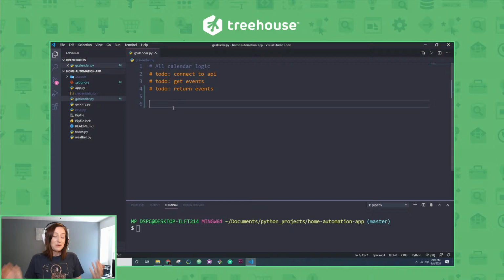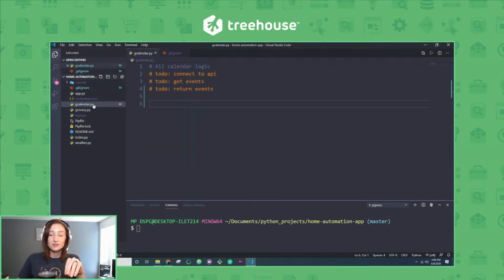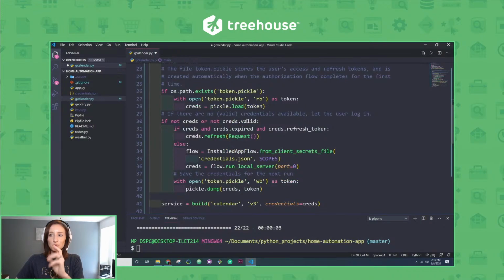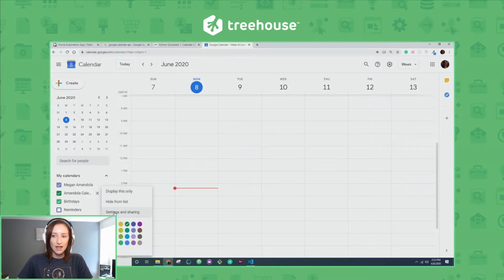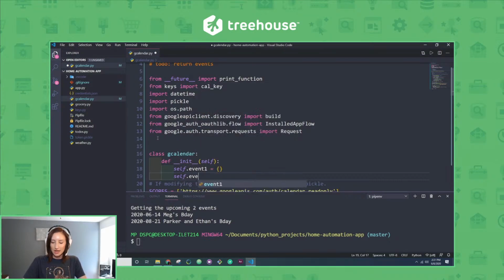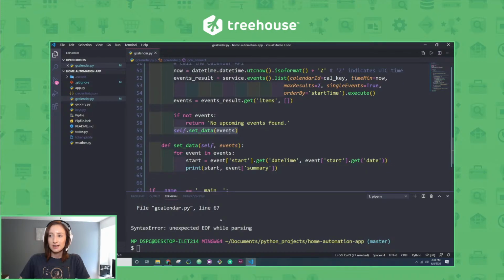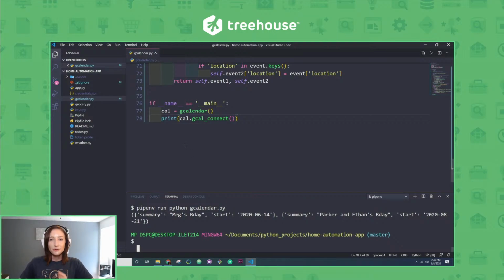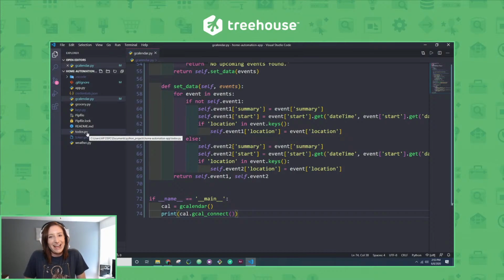Building a Home Automation App with a Calendar Integration with Megan Amendola